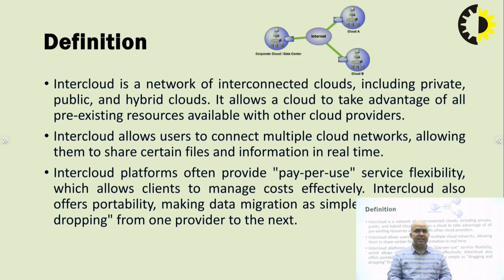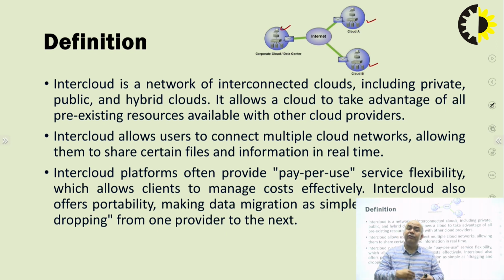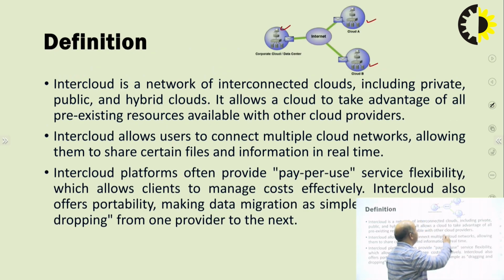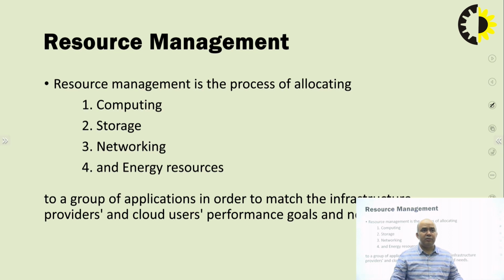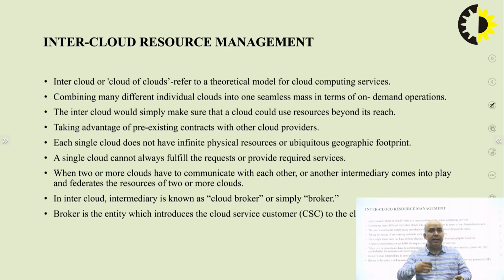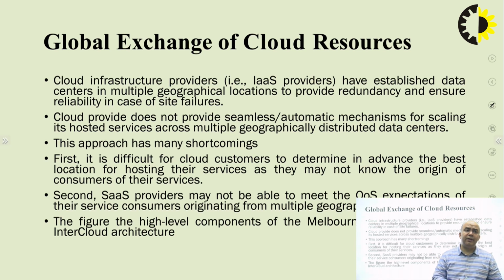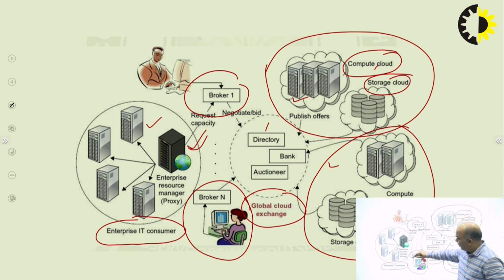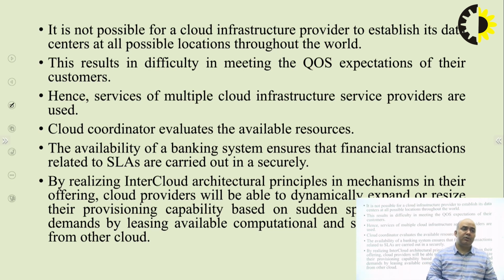''Intercloud'' Cloud Computing Lecture 04 By Mr Vikash, AKGEC